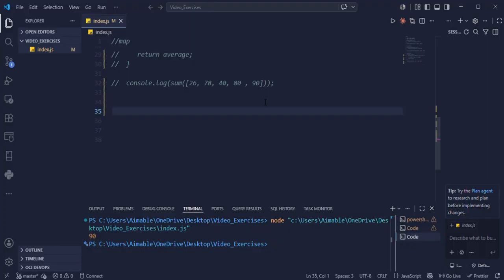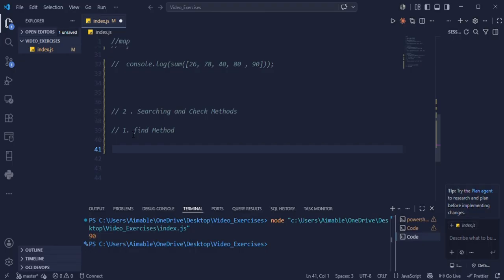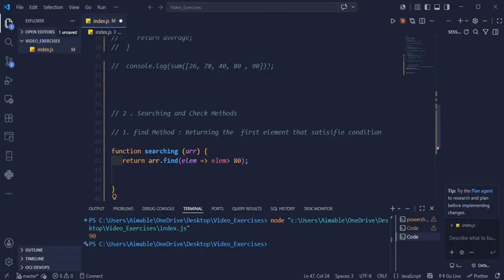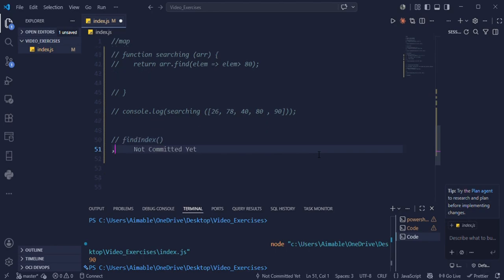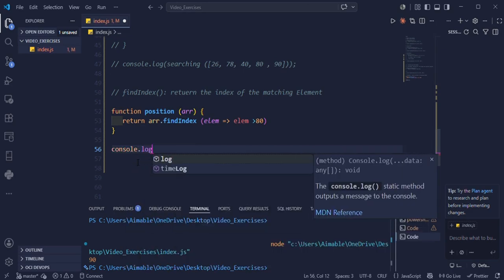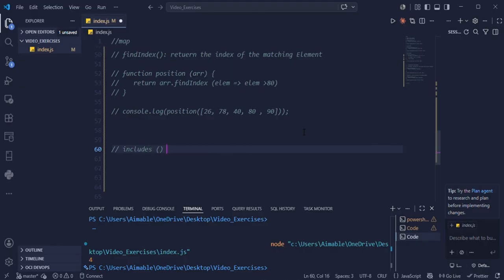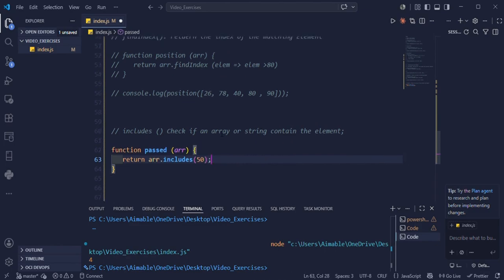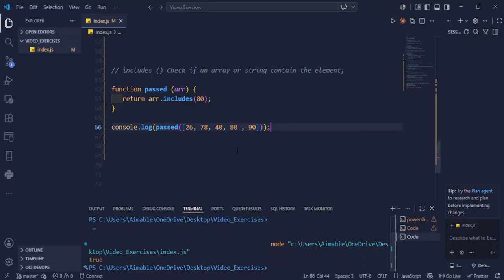Practical Session #002 (find, findIndex , include)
🚀 In this practical JavaScript tutorial, we'll build real examples using the find(), findIndex(), and includes() array methods. Follow along, code with me, and level up your JavaScript skills!